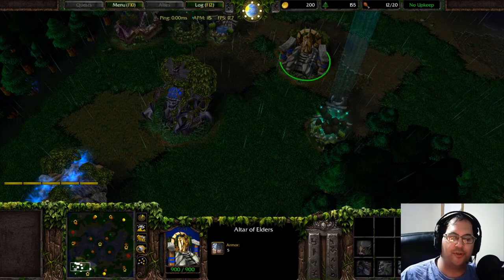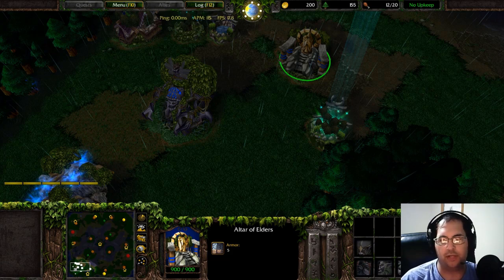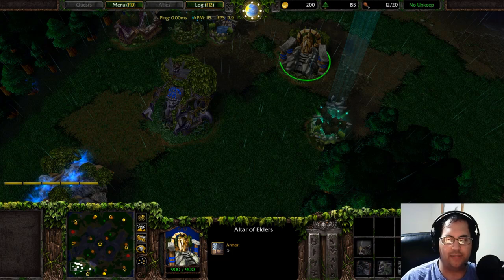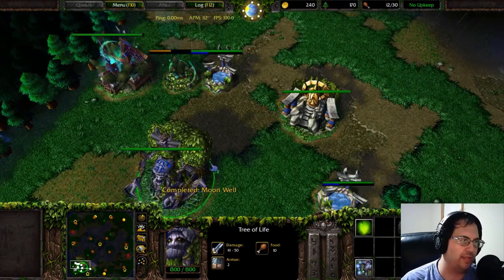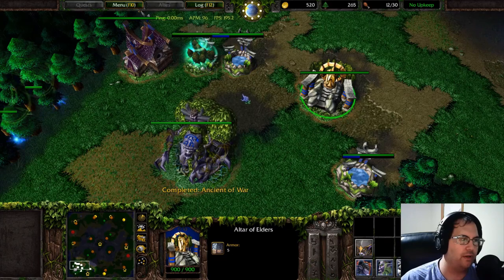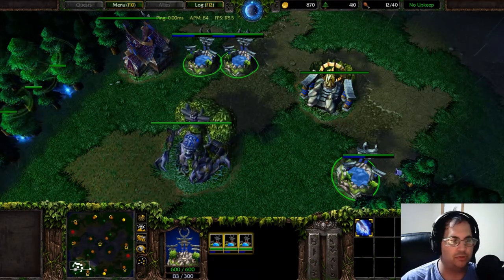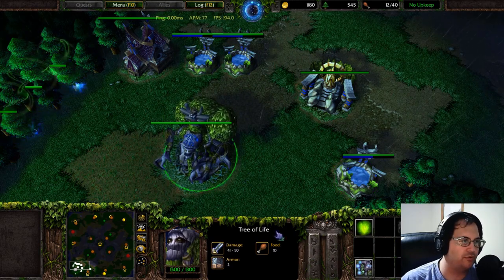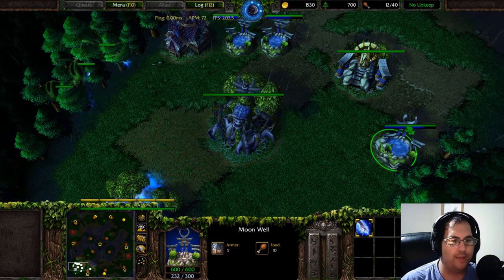Learning Night Elf - Chapter 1 Episode 7 - Build Layout vs Night Elf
Hi guys - ark_rs here. I'm a Night Elf player that has had multiple accounts in the top 100 rankings of East and Europe servers over the years. I'm creating these videos to teach the influx of new players that will surely come with Reforged.

I've titled Chapter 1 as "The Basics". I will cover build orders, build layouts, and early game decision making. These videos will be relatively short, covering a single topic in each. Be sure to leave your feedback in the comments below!

Interested in watching my games live?

Interested in a weekend tournament?